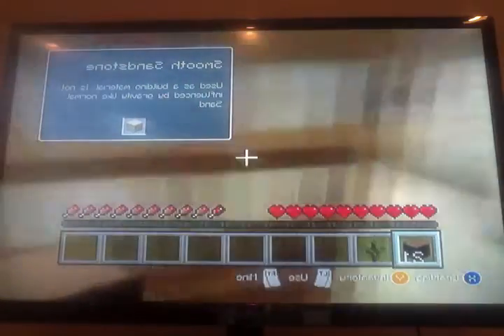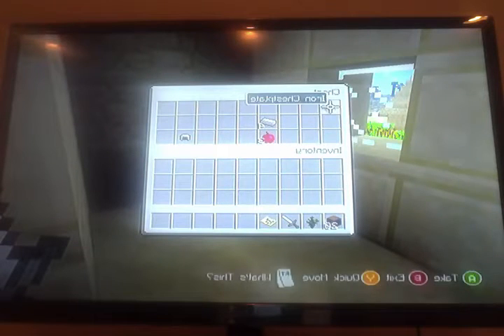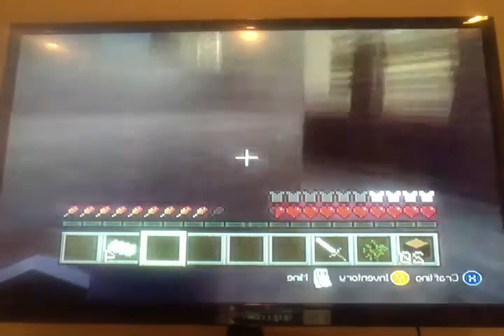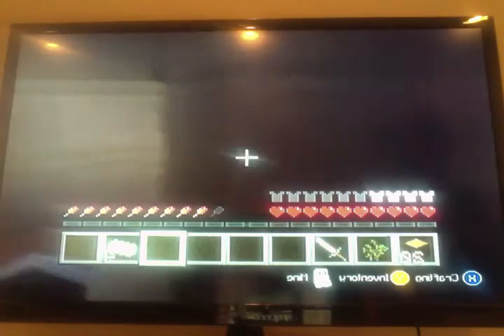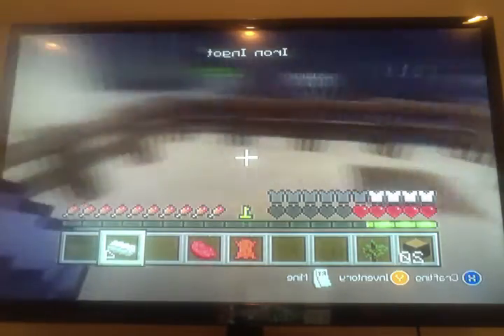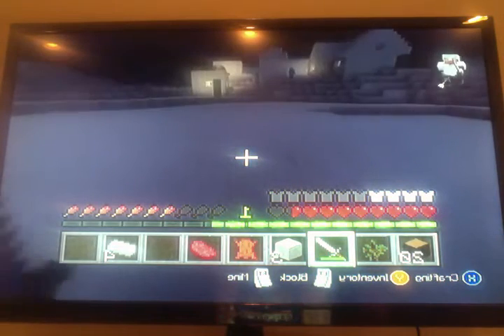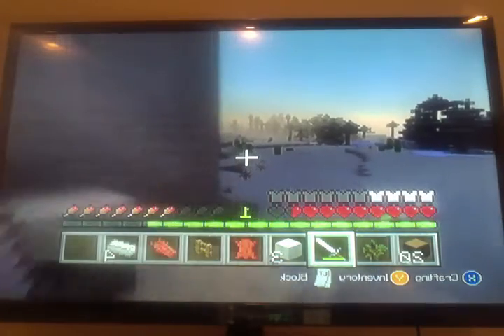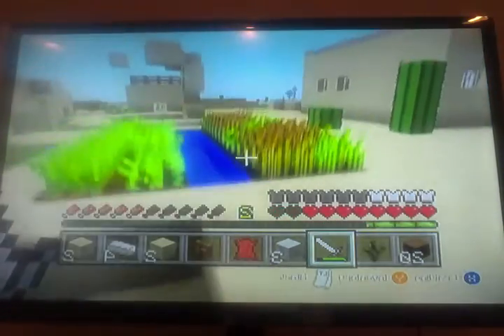Let's Play Minecraft Xbox 360 Survival EP #1 KILL ALL THE MOBS!!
Hello, This is my first Minecraft Video. I will be doing a series of this. Hope you enjoy!

Enjoy my first minecraft video.

I will be uplading diffrent now so here is my uploading schedule:

Monday:Minecraft Survival
Tuesday: Not uploading
Wednesday: Cod Black Ops 2 ( Or black ops 1)
Thursday: Not uploading
Friday: Forza Horizon 2 Or Clash of Clans.

So from now on that is going to be my schedule.